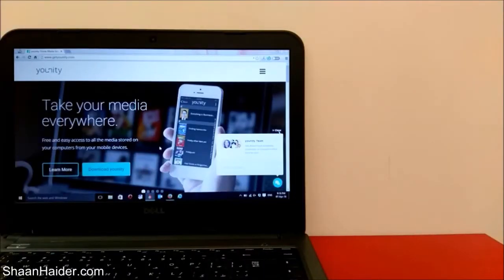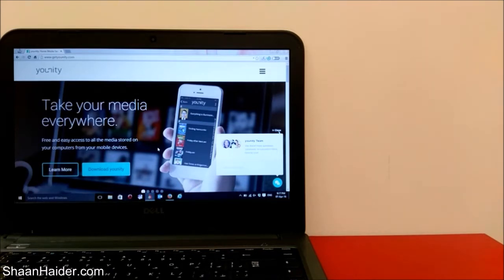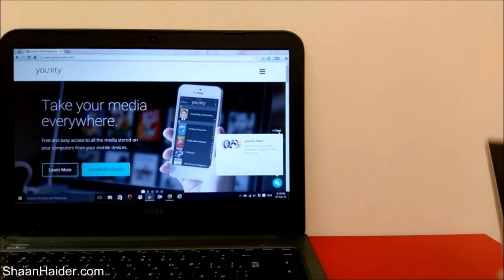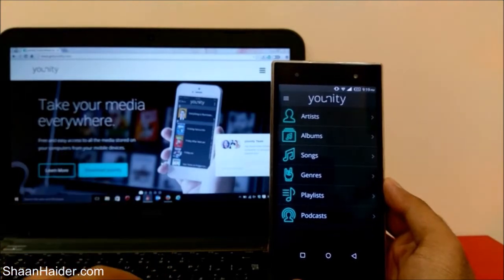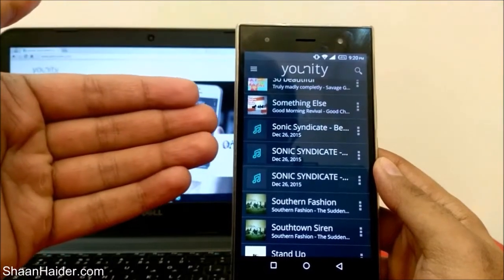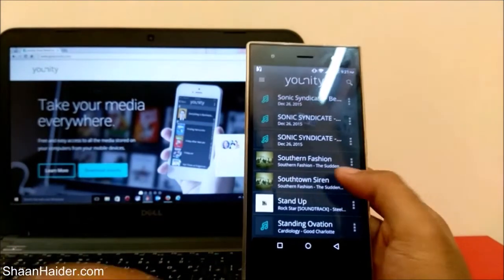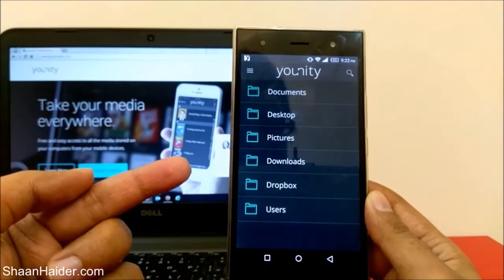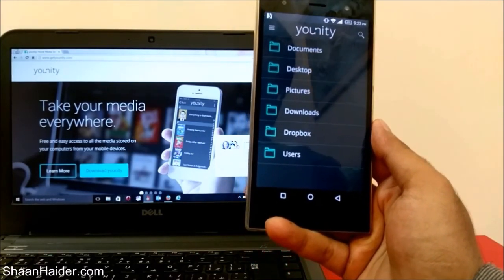How to Sync Files from All Your Computers and Access Them on Android and iPhone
Here is how to sync all files from all of your computer, Windows and Mac, to access them on iPhone, iPad and Android devices.